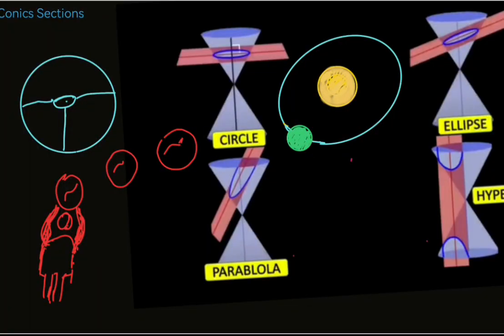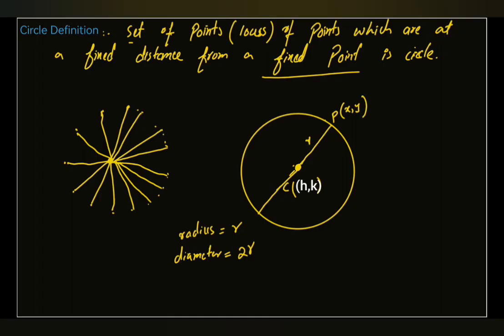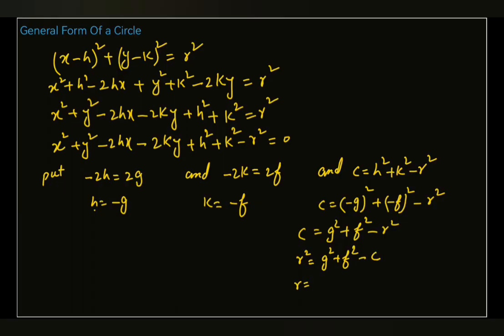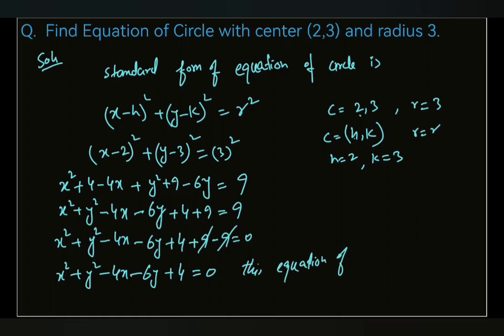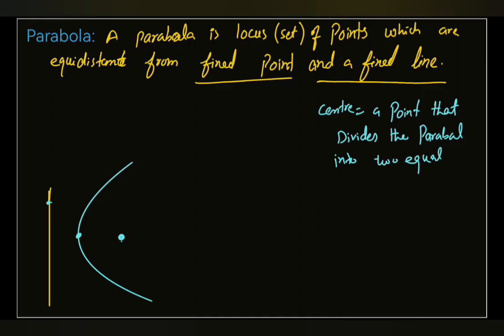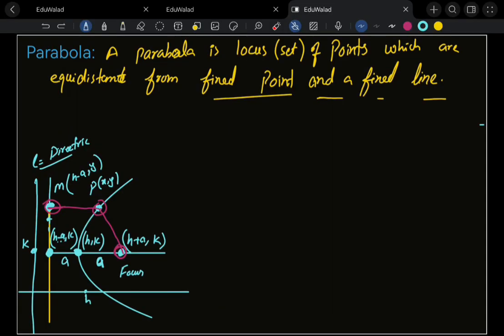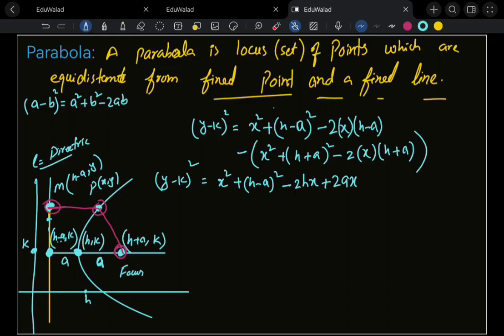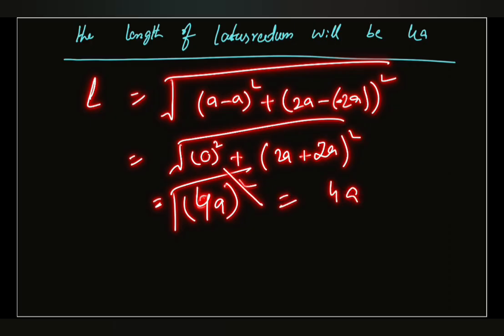Conic Sections: Circles & Parabolas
Conics Sections Circle and the Parabola. Stop memorizing formulas blindly! Learn the visual secrets behind Conic Sections: Circles and Parabolas. 🧠📐We cover everything you need to know about the first two conic sections. We start with the 3D cone geometry and move right into step-by-step algebraic graphing.Key Takeaways:Circle Formula: \((x - h)^2 + (y - k)^2 = r^2\) — learn how it's just the distance formula in disguise!Parabola Formulas: Understand vertical \((x - h)^2 = 4p(y - k)\) and horizontal \((y - k)^2 = 4p(x - h)\) equations without getting confused.Focus & Directrix: Master the exact geometric definition that shapes every parabolic satellite dish and flashlight reflector